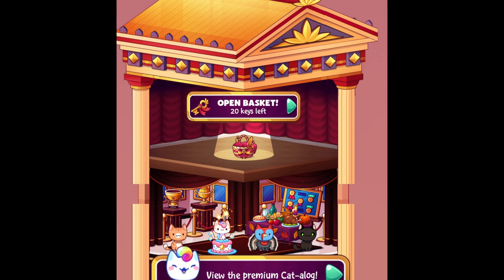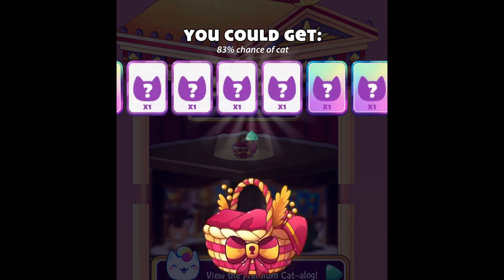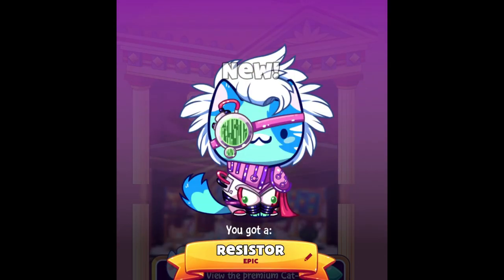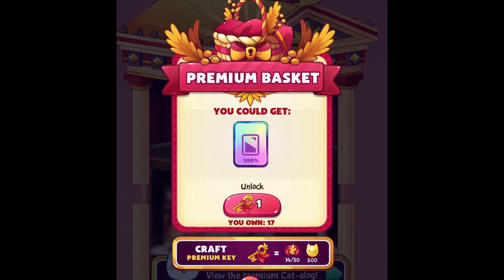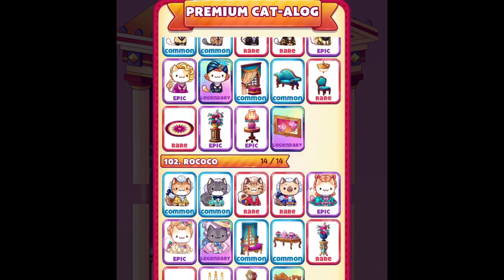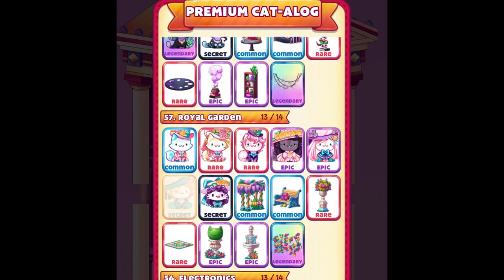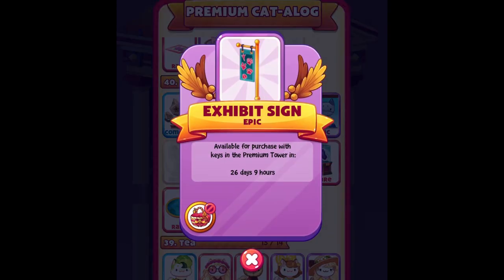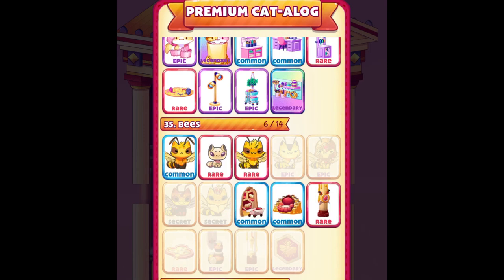Let's Spin Some Premium Baskets | Cat Game Collector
Hi guys I can finally spin some premium basket so let's see what I can get.